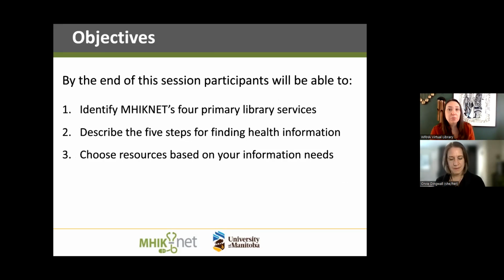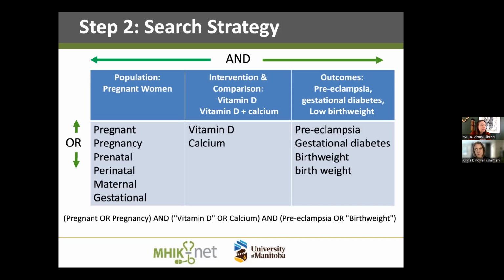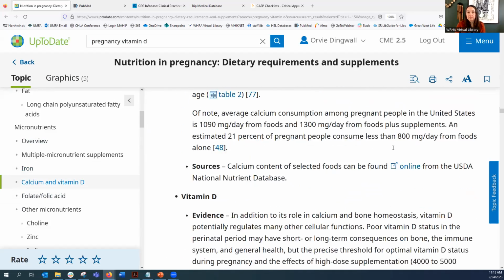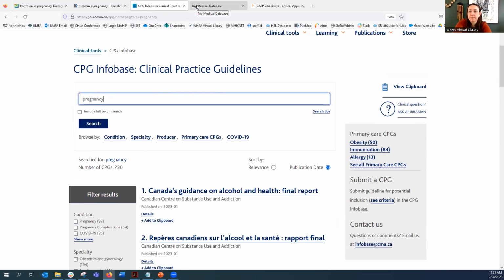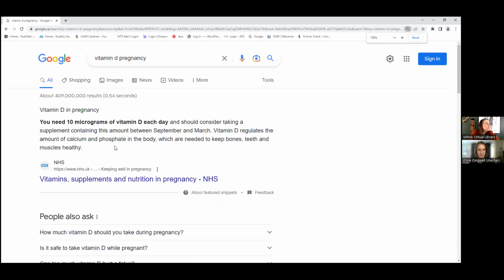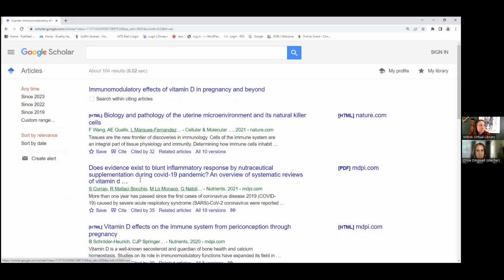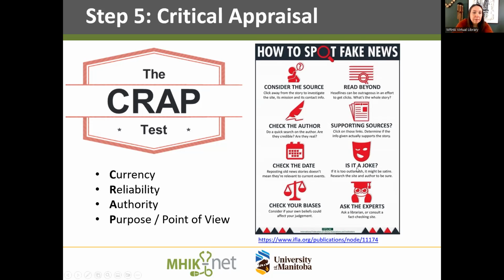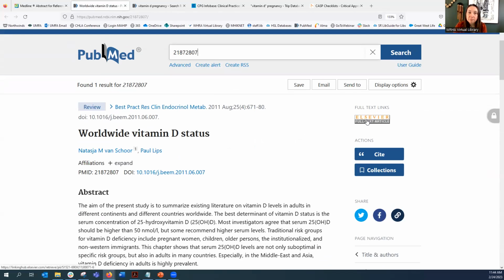Searching For Health Information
Learn the 5 steps involved with searching for health information, great resources to search, as well as a brief overview of MHIKNET library services.